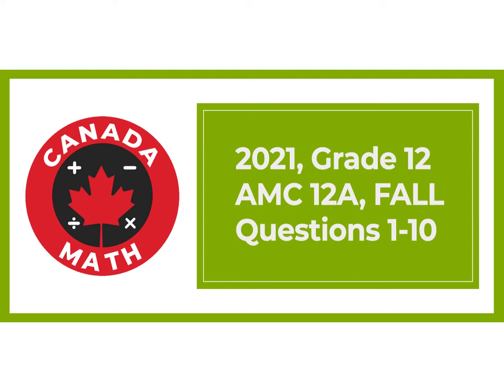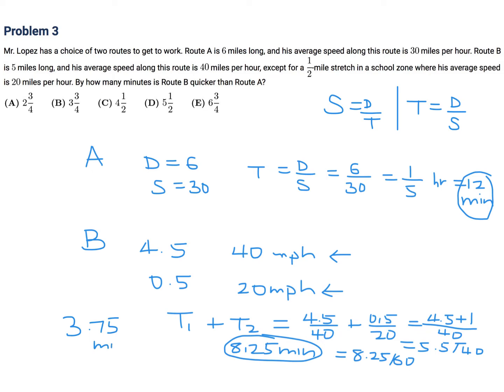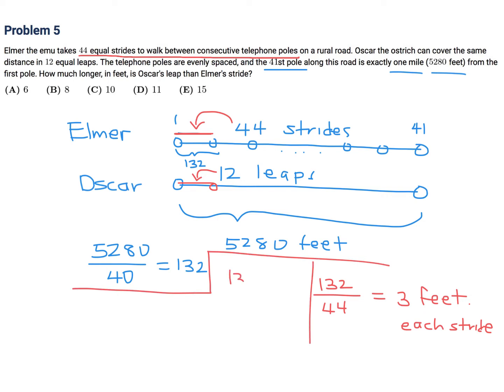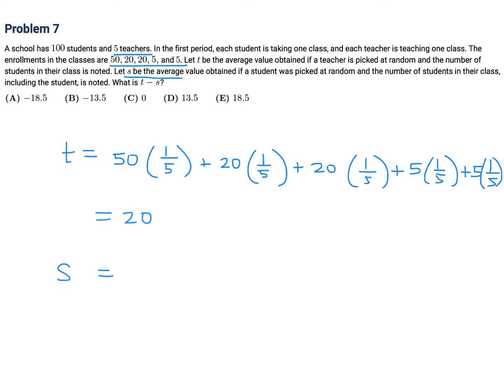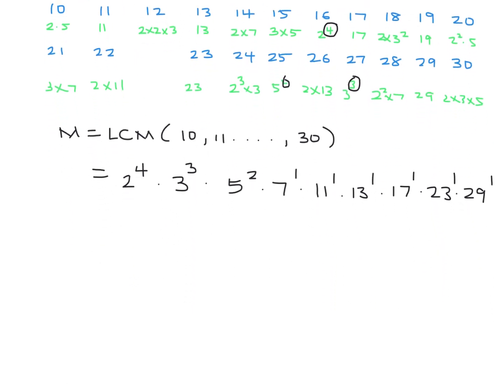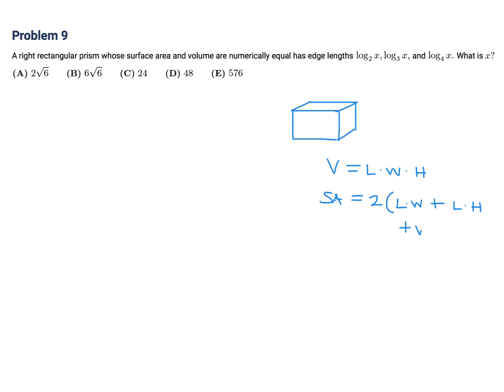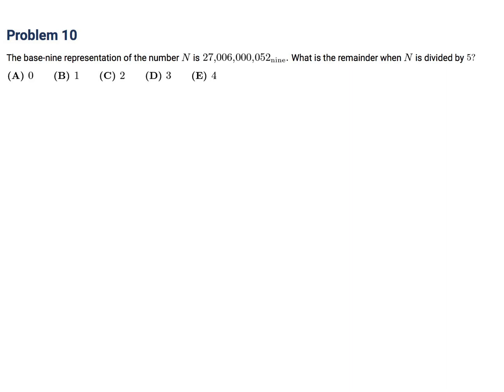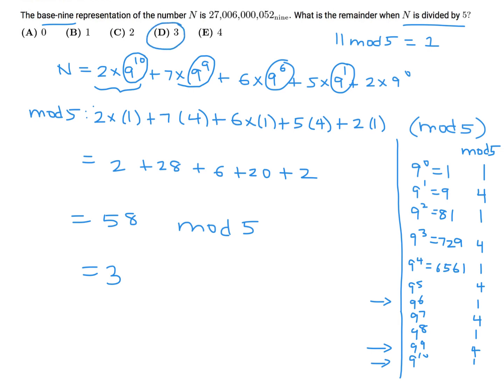2021, AMC 12A, FALL, Questions 1-10